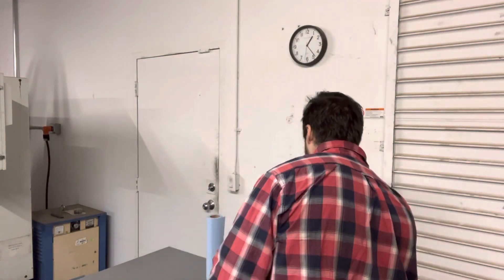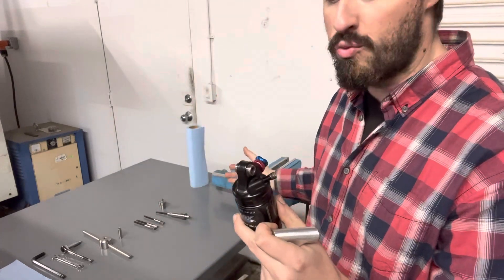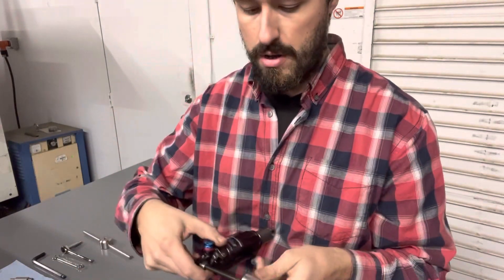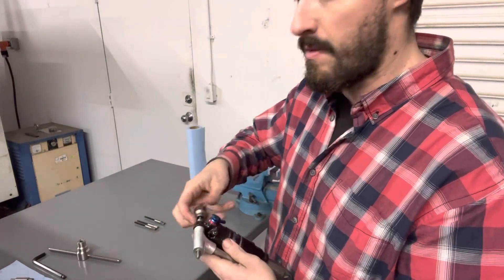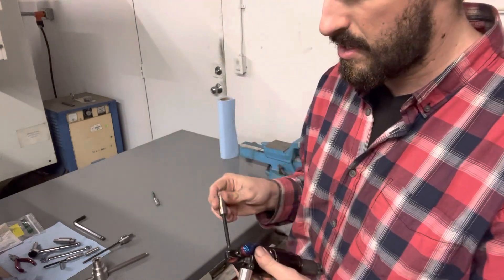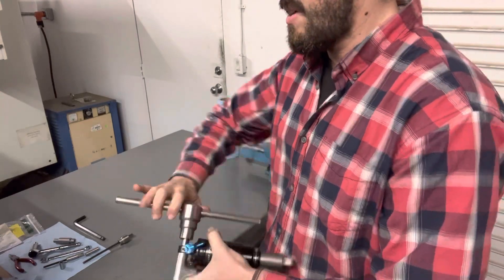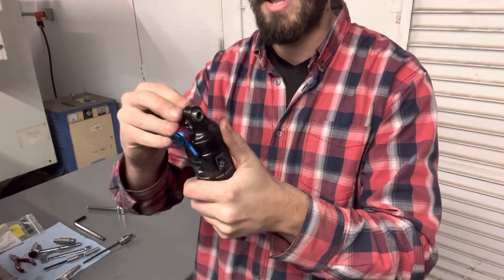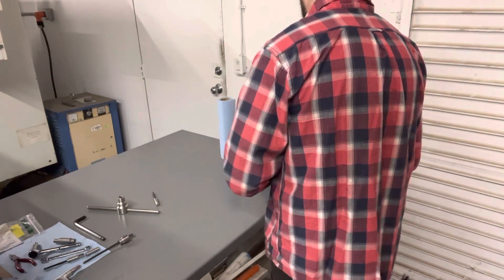Tight DU bushing sizing (burnishing)